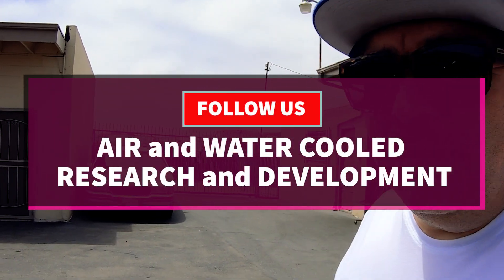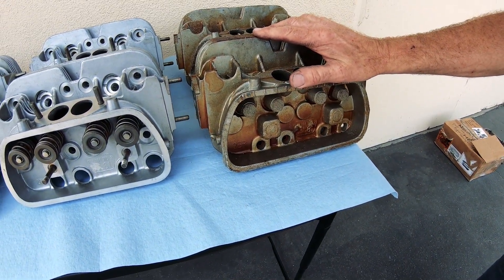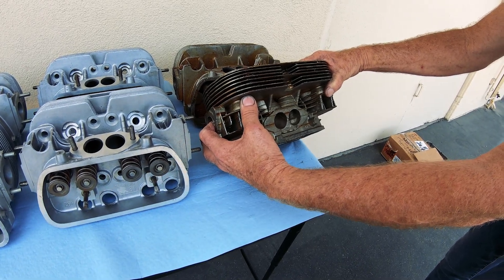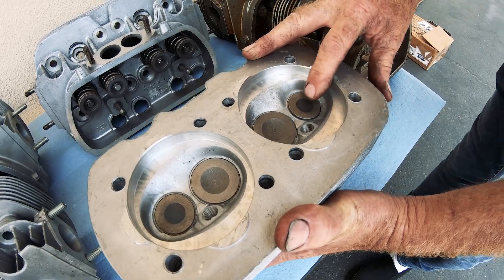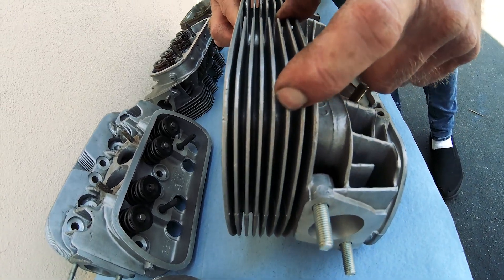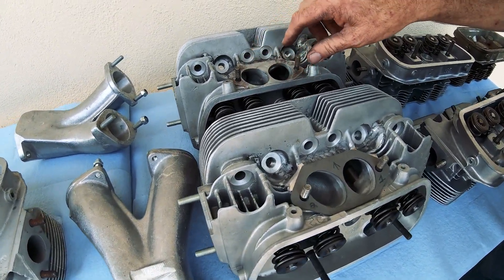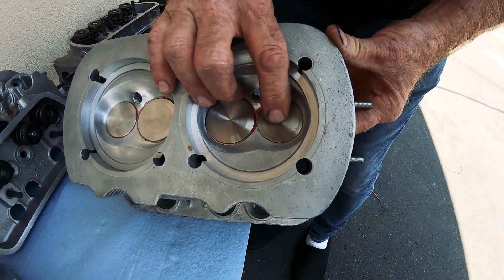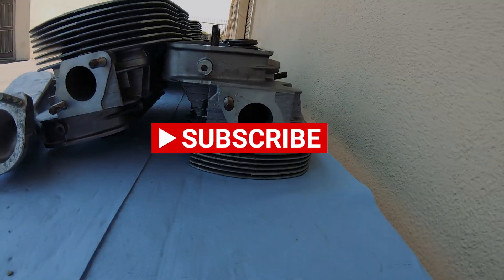Introduction of the Air-Cooled Volkswagen 041 style heads. Class 100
This video we will be describing the history and evolution of 041style heads from Brazil.  Multiple years will be discussed: circa 1970's and 1980's versions.  Unmachined blank casting version, finished ready to bolt on version, and completed high performance version with aftermarket parts.